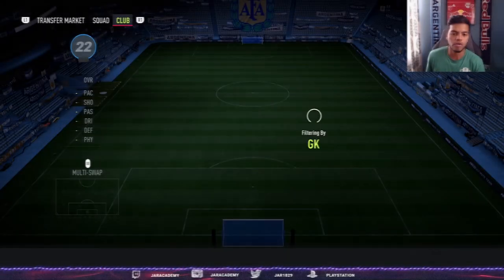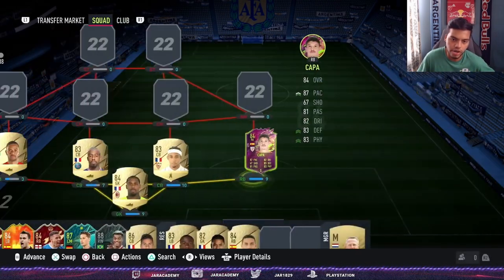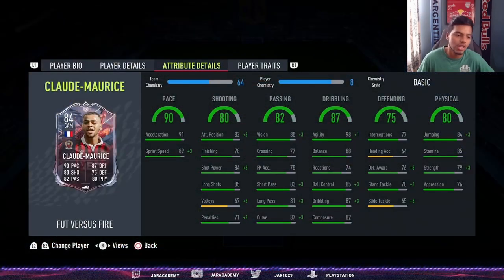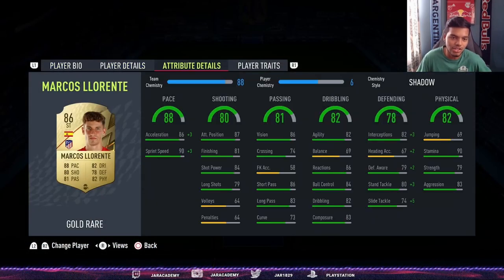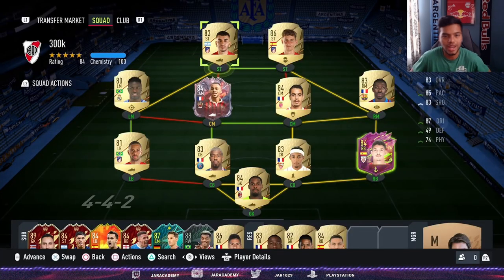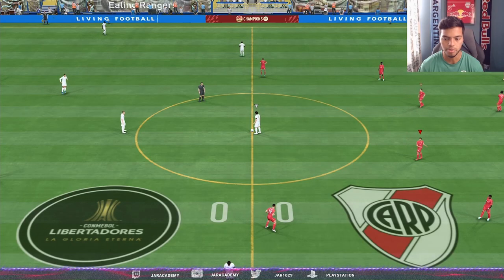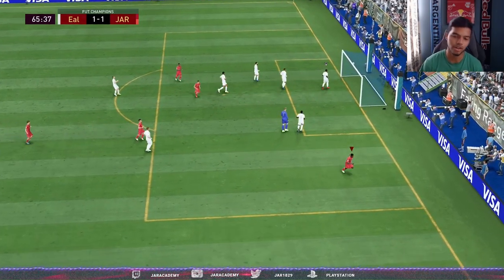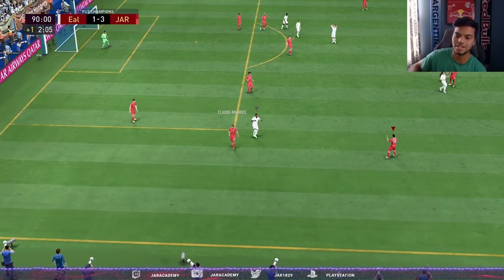The MOST OVERPOWERED 100K SQUAD! FIFA 22 100k Squad Builder Tutorial & Tips!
INDEED Lads, today I have for you a META 100k squad with some of the newest cards as well! There's also GAMEPLAY WITH THE SQUAD at the end too, make sure to stay for that! Enjoy lads! Fifa 22 100k squad builder. Tutorial & Tips!

Leave comments/questions below! Thanks lads!

FIFA 22 ultimate team. Fut Champs Highlights. Fifa 22 / Fut 22 Tips, Skills, and Tutorials.